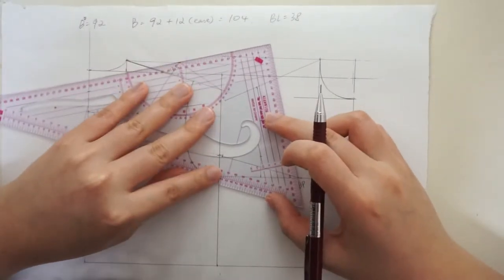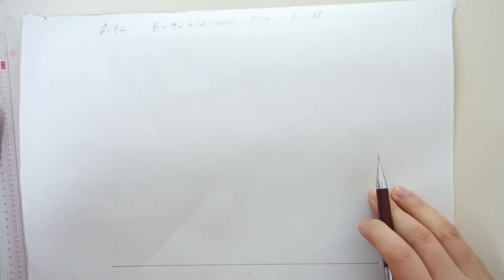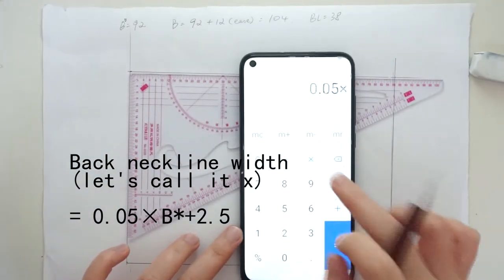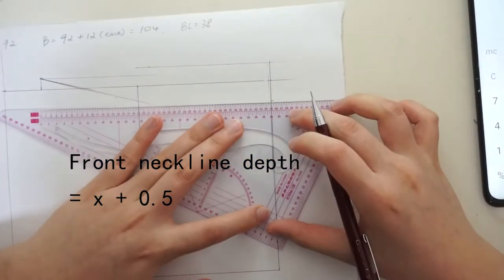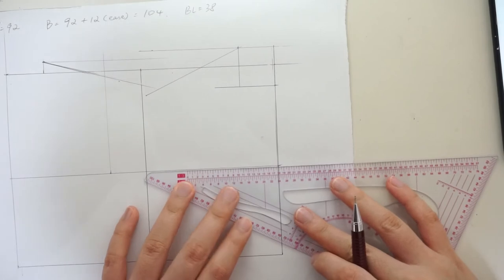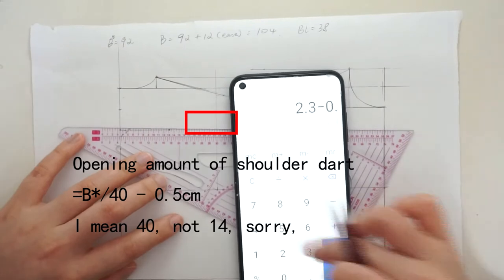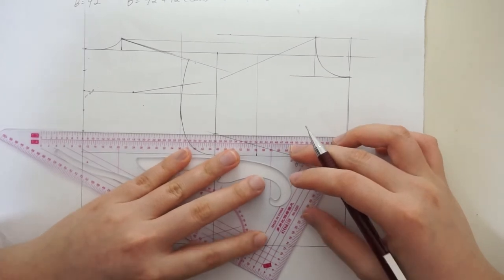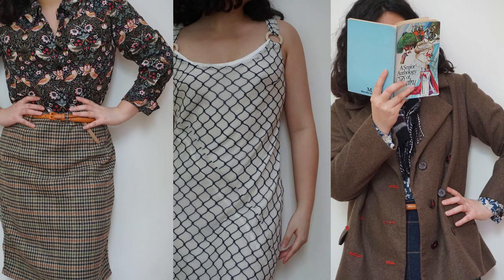Basic Bodice Pattern Drafting | Pattern Basics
The drafting method of the basic bodice I use most frequently.

Basic bodice patterns are commonly used in pattern development as the base for all sorts of tops/jackets/coats etc. There are all sorts of different drafting methods out there, this one is developed by DHU China back in 1988.

The data, euqations and maths of this pattern came from research by DHU, however it was concluded from the measurement data of only 534 women aged 20-29 and the data were greatly standardized. Therefore this pattern might not fit every body type. It is still a great place to start though, as it only required 3 measurements (bust, bust+ease, backlength), and you can eaily do a fitting afterwards to fix the points that didn't fit.

Pattern features:
Bust dart*1
Back dart* 1
Ease = 12cm
Waist measurement can be defined in further pattern development.